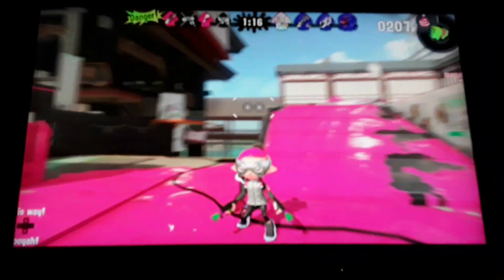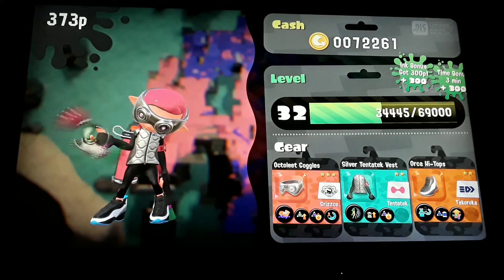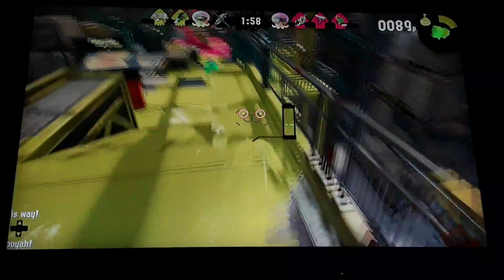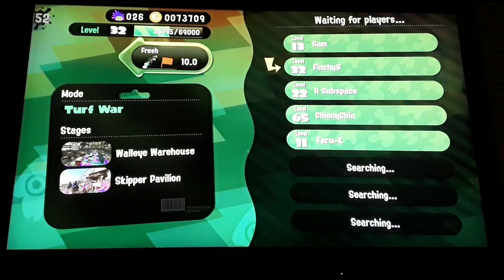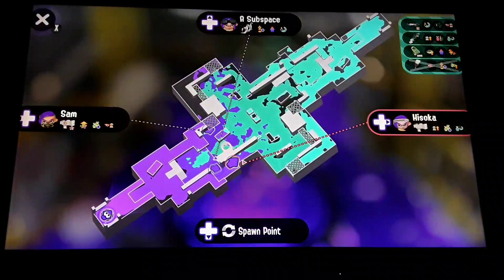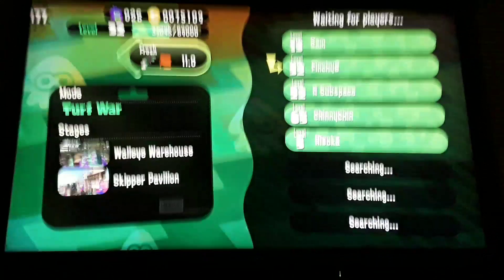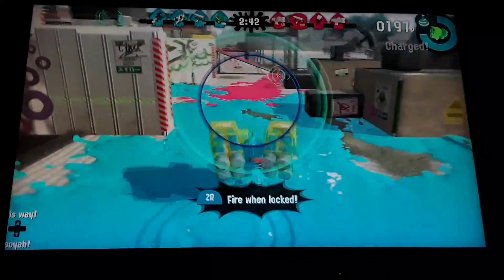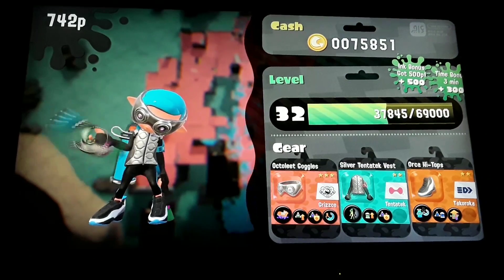Splatoon 2 top secret Pro tips for camping gaming with splat dualies and Max Nintendo switch